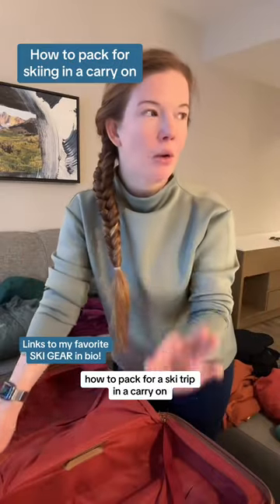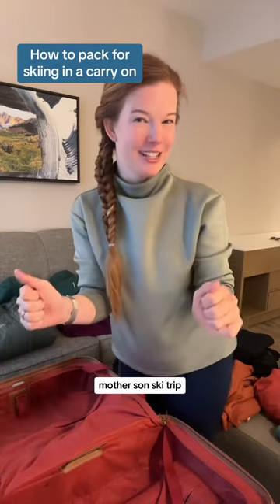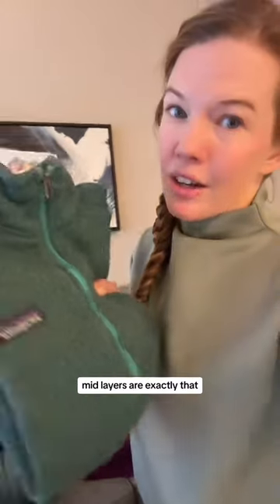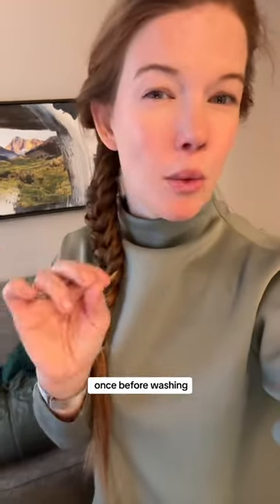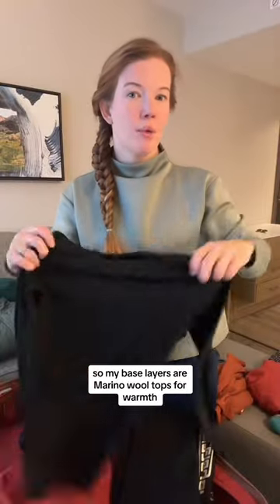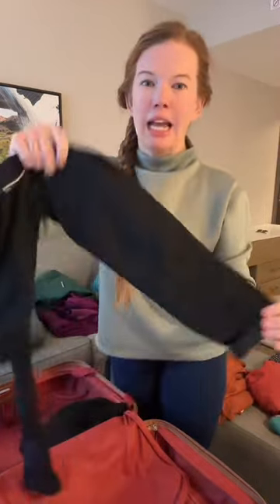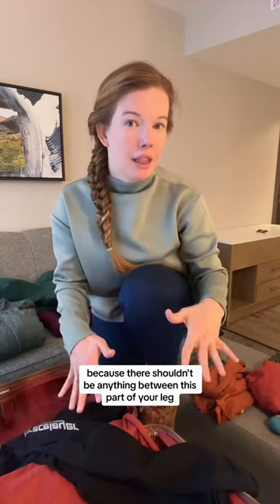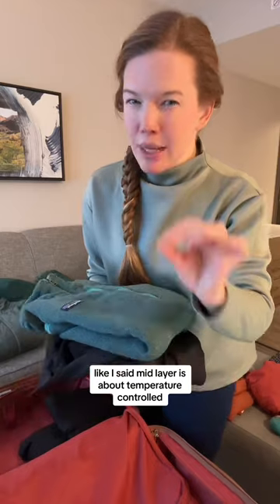How to pack for a ski trip in a carry on by only packing what you actually need! My favorite product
How to pack for a ski trip in a carry on by only packing what you actually need! My favorite products linked under ski gear in bio!